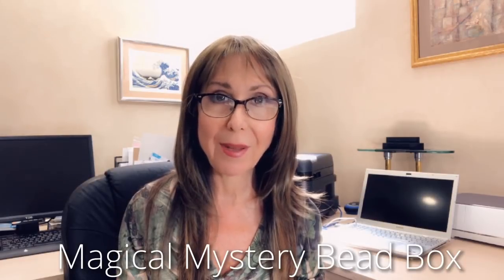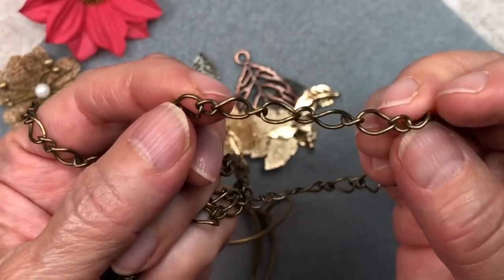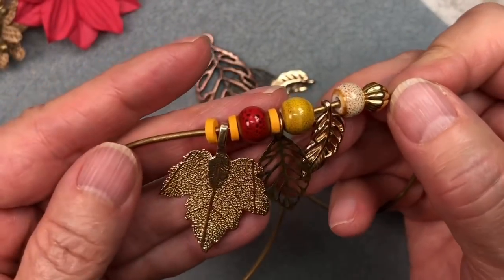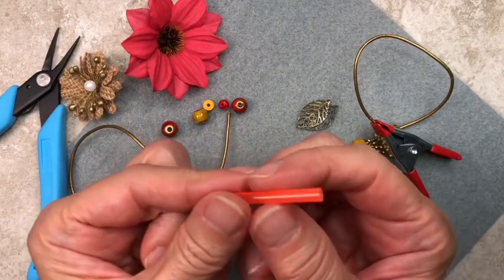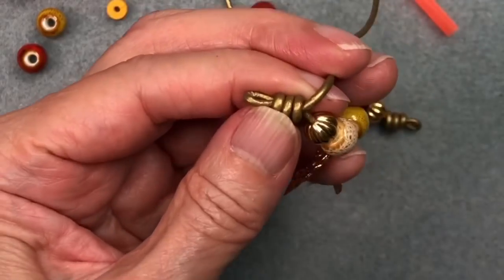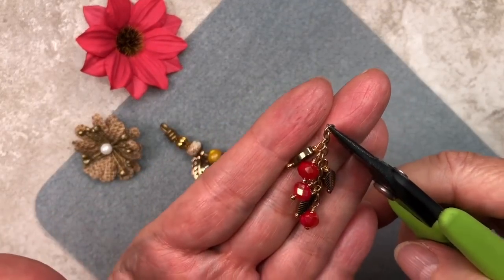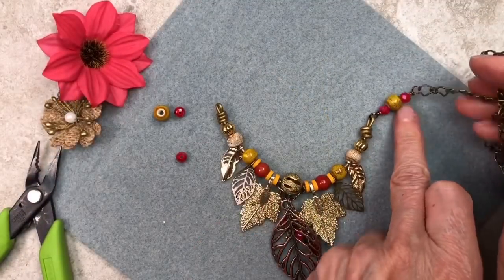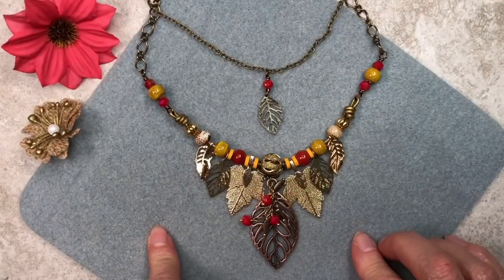Falling Leaves Necklace - Magical Mystery Bead Box July - Jesse James Beads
Hey everyone! Here is a lovely nature inspired necklace using beads and components from the Jesse James Beads from the Magical Mystery Bead box for August. If you love Fall, you're going to love this necklace!

If you would like to learn about the Jesse James Magical Mystery Bead Box subscription, please follow this

Luisa
Misty Moon Designs

Time Stamps:
Introduction -  00:27
Materials and Bead Selection - 01:29
Preparing leather portion with beads and charms - 7:26
Creating barrel knot right side - 14:14
Creating barrel knot left side - 19:32
Attaching dangles to focal pendant - 21:48
Creating beaded components & attaching chain - 27:33
Attaching clasp - 33:52
Conclusion -  34:40

Materials:
Falling Leaves Necklace:
~1 large leaf vein structure pendant - 50 x 27 mm - Copper colored
~2 maple leaf vein structure pendant - 35 x 26.5 mm - Gold color
~2 leaf vein structure charms - 23 x 13 mm - Bronze color
~2 leaf vein structure charms - 20 x 9 mm - Gold color
~1 large textured round bead - 12.5 mm - Gold with small cutouts
~6 wooden heishi beads - 6 mm - yellow color
~2 ceramic large hole beads - 8.5 mm - red color
~2 ceramic large hole beads - 8.5 mm - light coffee color
~4 ceramic large hole beads - 8.5 mm - mustard color
~2 metallic melon beads - 7 mm - gold color
~7 Faceted Rondelles - 6 x 5 mm - opaque red color
~3 Tiny leaf beads- 8 x 3.5 mm long - dark bronze color
~Fancy chain - I used Mother-son chain - 8 x 5 mm & 4 x 3.5 mm links - bronze color
~1 faceted rondelle - 6 x 5 mm - opaque red color
~1 leaf vein structure charm - 23 x 13 mm - Bronze color
~Dainty chain - oval links - 3 x 2 mm - bronze color
~Wire - 20 gauge - bronze color
~Jump rings - 6 mm - bronze color
~Lobster claw clasp -  bronze color

Tools I Used:
(PLEASE NOTE: Some products may not be available at the time you see this tutorial)
Lindstrom Round Nose Pliers
Xuron Four in One Crimping pliers
Beadsmith Round Nose Pliers - 5 inch

I participate in the Amazon Services LLC Associates Influencer Program, which is designed to provide a means for me to earn a small commission should you decide to make a purchase. Please note the cost of each product does not include any additional fees. They are priced at Amazon regular prices. Also, the subscription bead box I feature in the video was sent to me for review and for use as part of a cooperation agreement with Jesse James Beads.